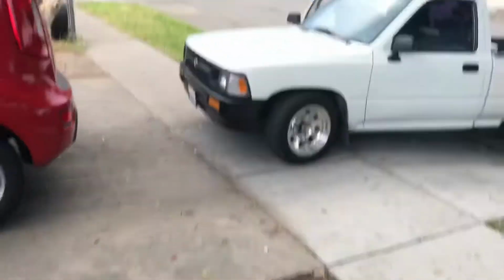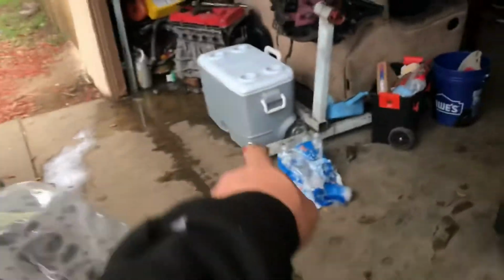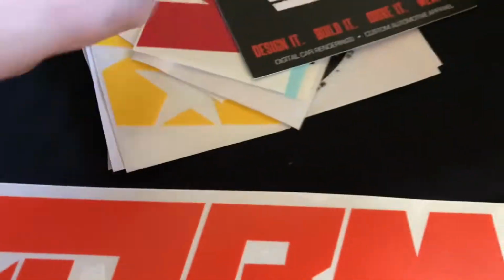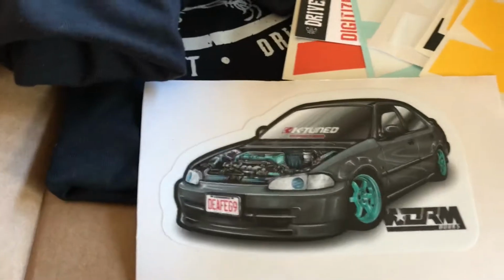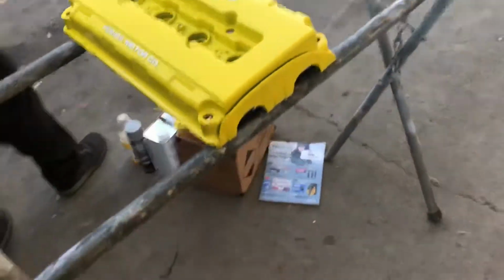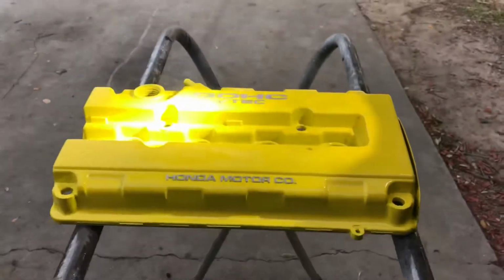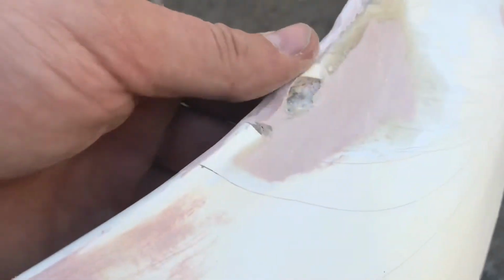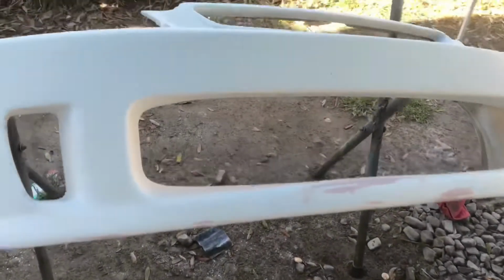Sbmachineshop sponsor ?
Visit neos website here
Anything you need credit no credit no problem

NEW MOTOR WORK DONE? Head over to @sbmachineshop on Instagram tell them Lazymangarage sent you best prices in the inland empire !

Anything charge harness hit up @fk8_mayhem for are your charge harness needs